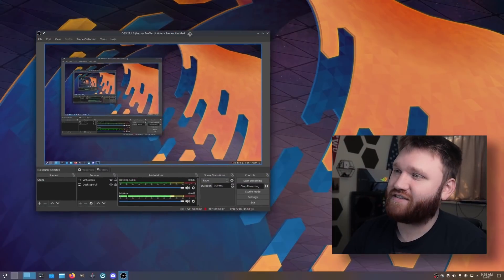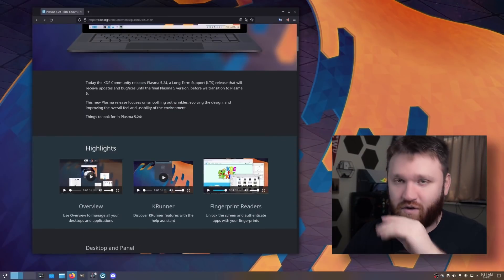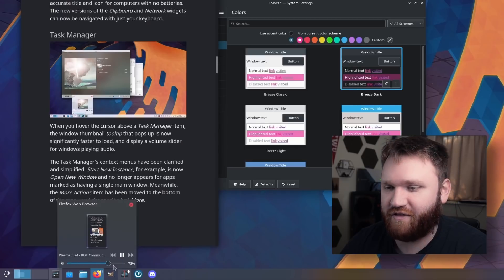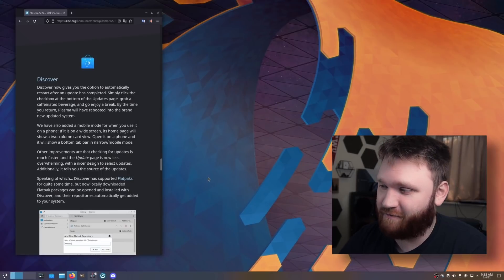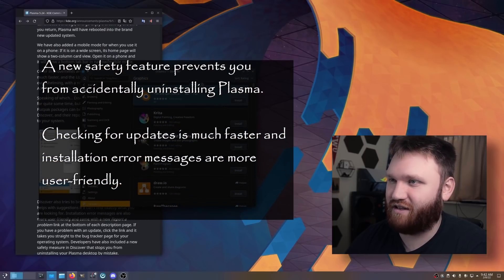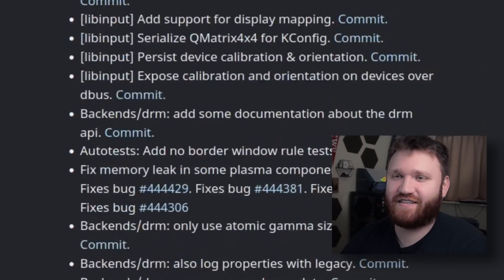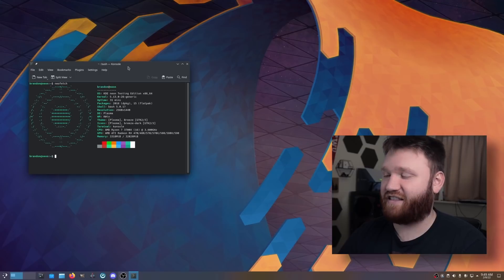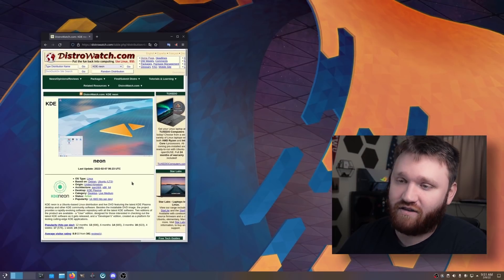BIG Plasma updates ft. KDE Neon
The lastest LTS release of KDE Plasma is here. 5.24 was release this morning!